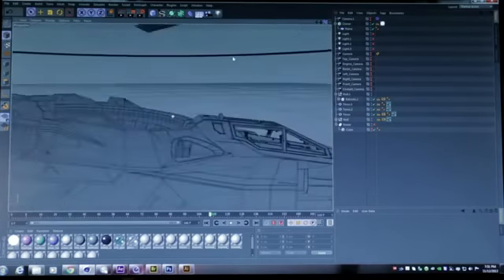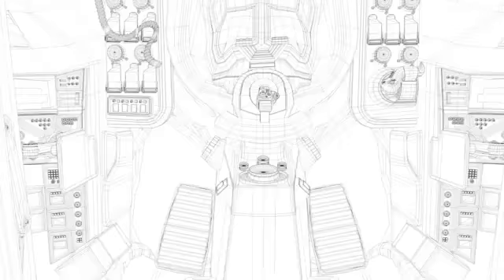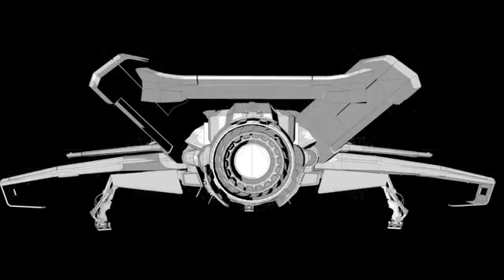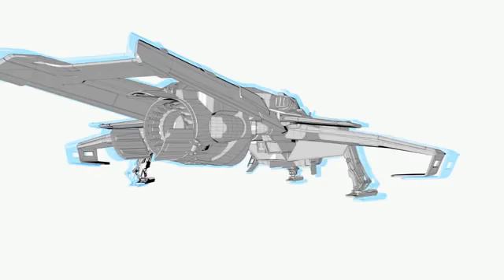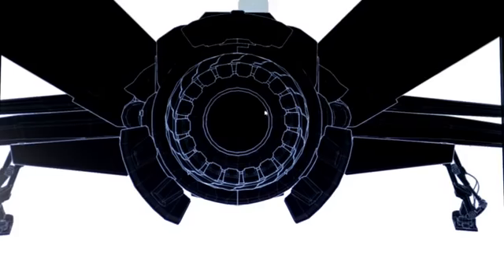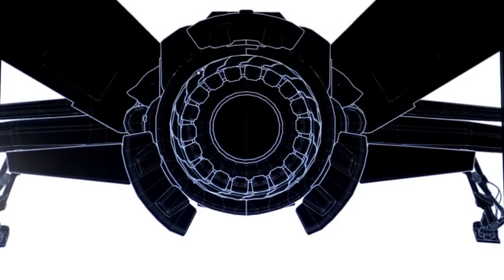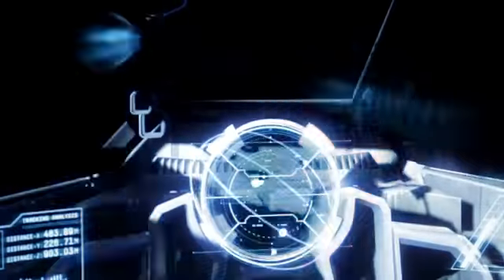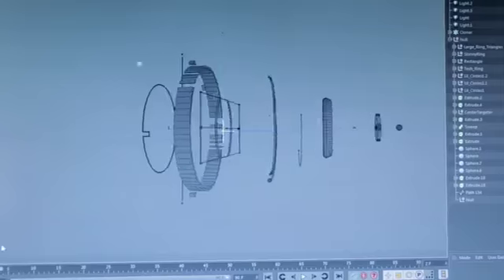Inside Cloud Imperium Games Developing the HUD